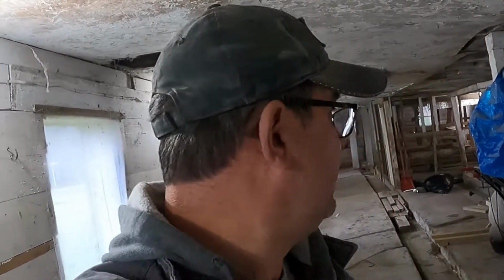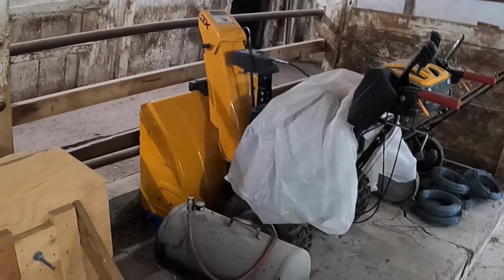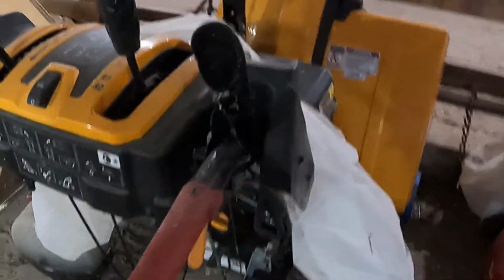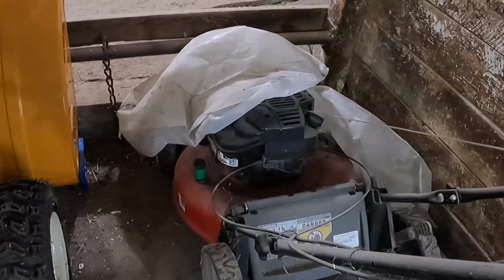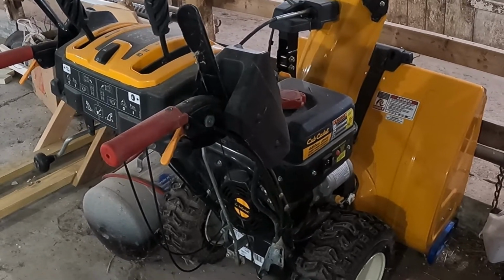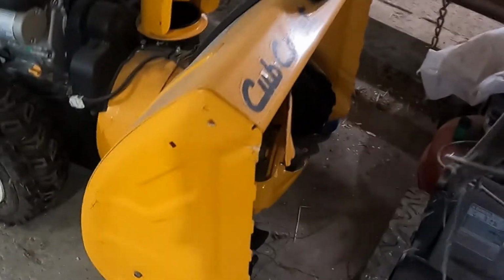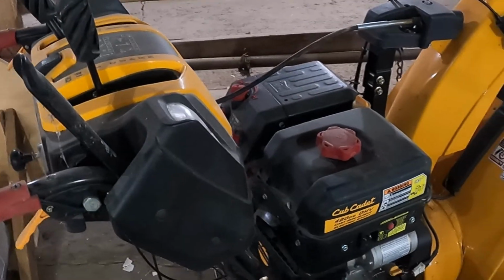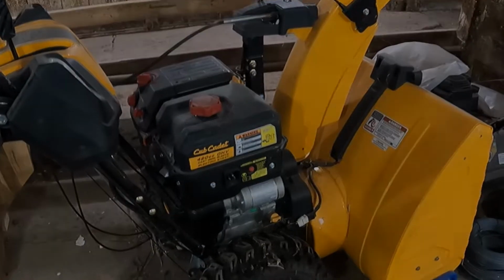Cub cadet Snow blower first start. 2022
Getting ready for winter! Lets see if the snow blower will start after sitting 6 months!

I need one of these!